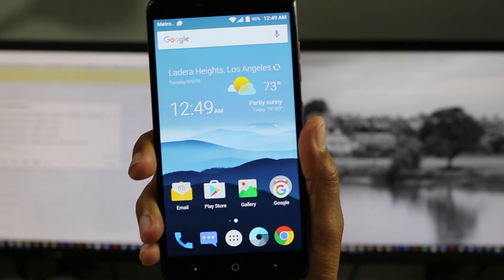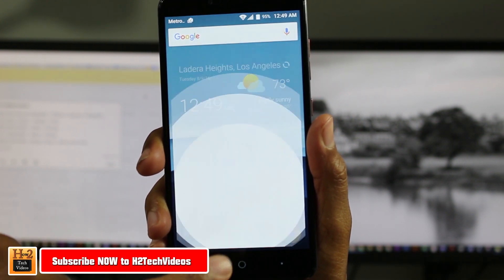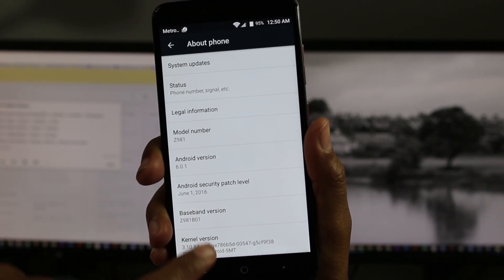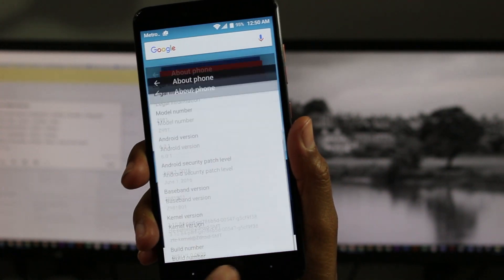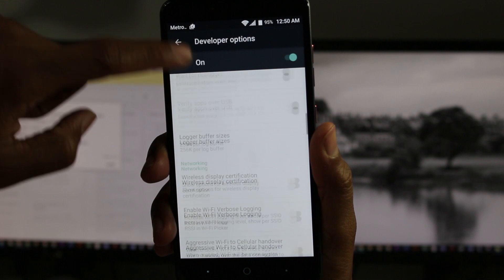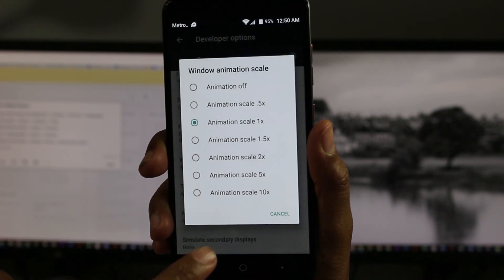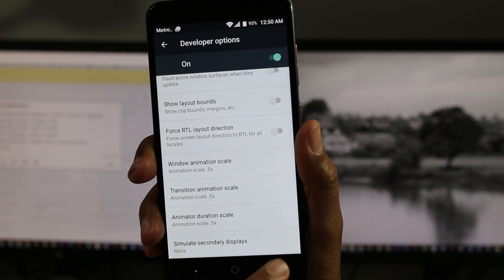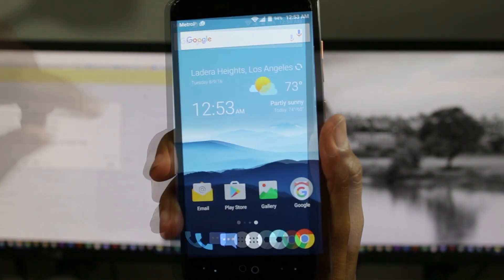How to Speed Up the ZTE Zmax Pro